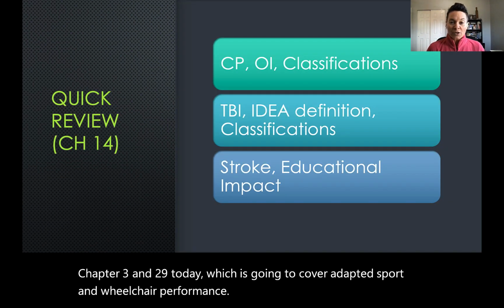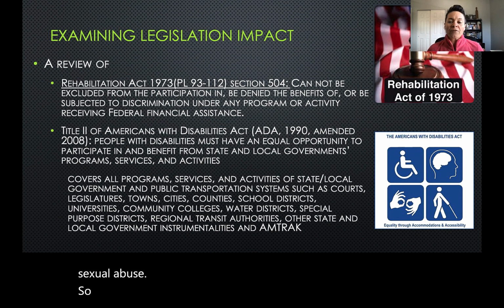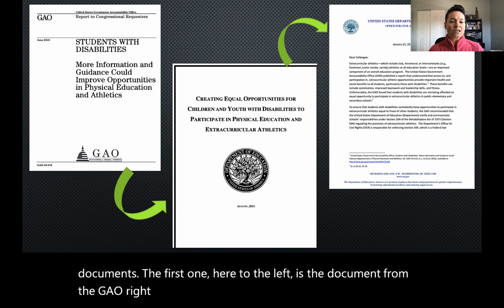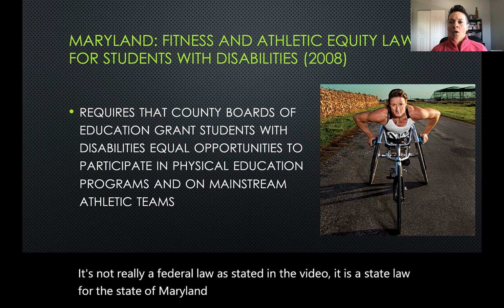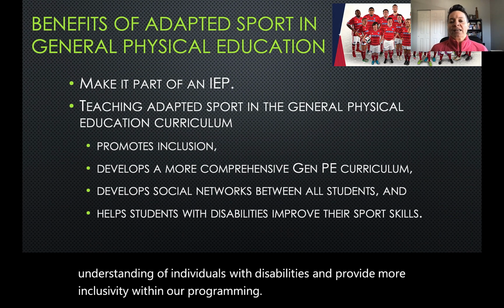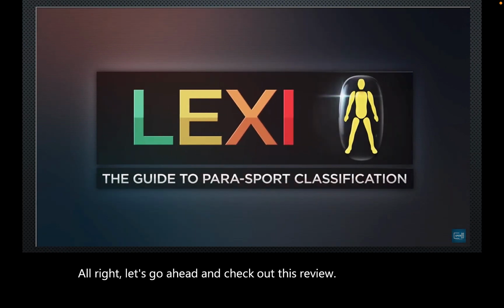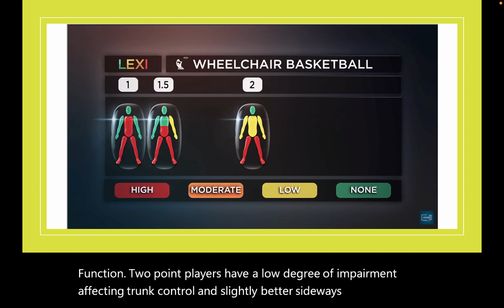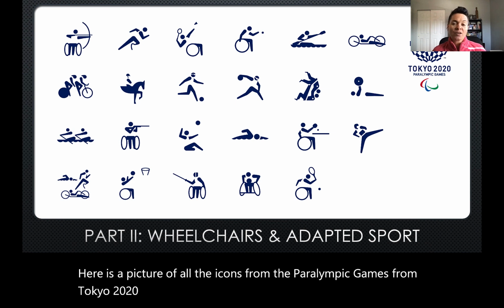205 Wheelchairs_Adapted Sport_Part 1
Table of Contents:

00:16 - Quick Review (CH 14)
01:04 - Examining Legislation Impact
03:13 - Examining Legislation Impact
04:55 - Government Accountability Office
06:28 -
07:26 -
10:15 - Sport Framework: Sport Settings
10:58 - Four Key Steps to Teach and Implement Adapted Sport in a General Physical Education Curriculum
12:55 - Benefits of Adapted Sport in General Physical Education
13:36 - Sports Classification
14:20 -
17:15 -
22:20 - Part II: Wheelchairs &amp; Adapted Sport